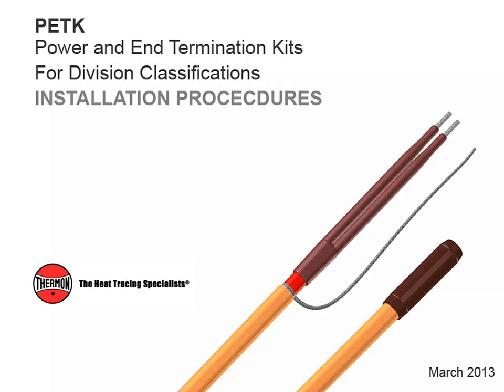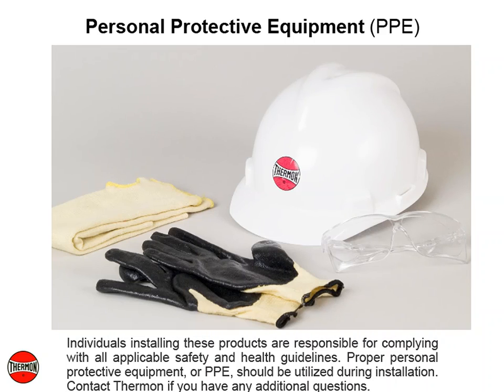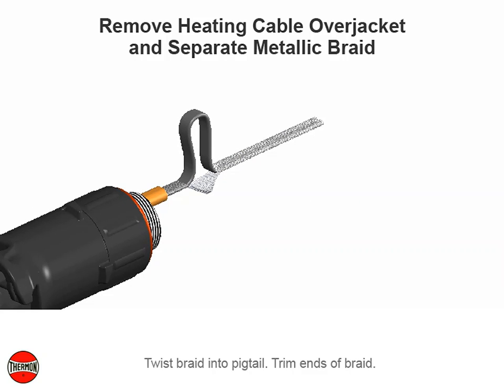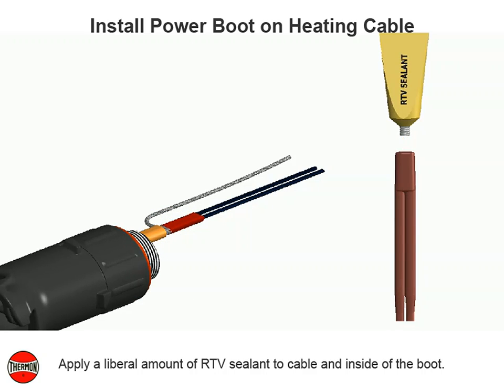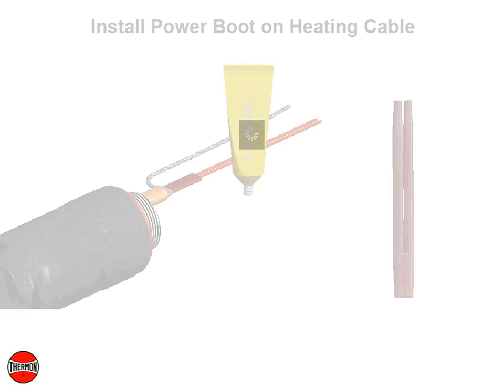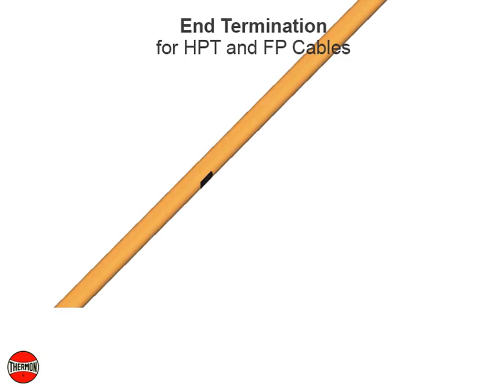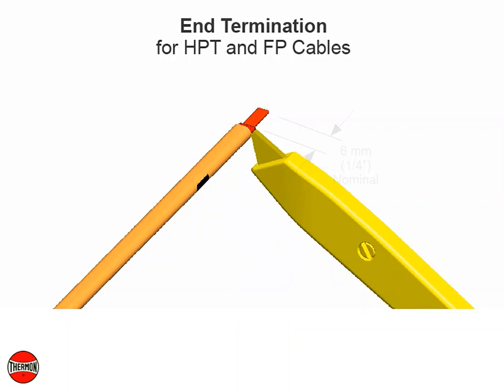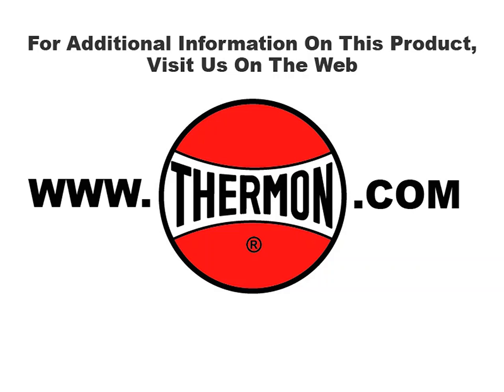PETK Power and End Termination Kit (Division Classifications) - Thermon Manufacturing Co.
The following installation procedures are suggested guidelines for the installation of Thermon's Power and End Termination Kit (Division Classifications). for additional details on Heat Tracing Solutions.